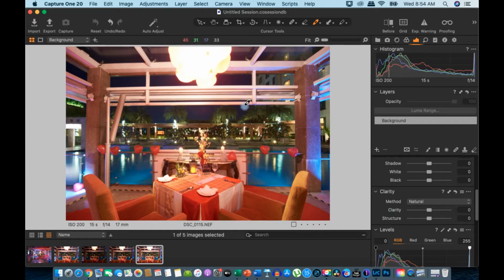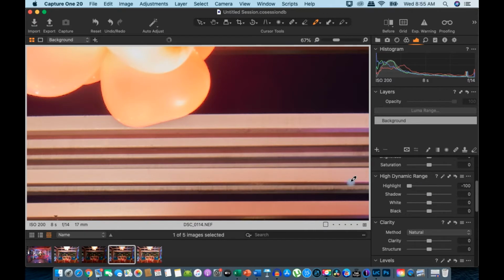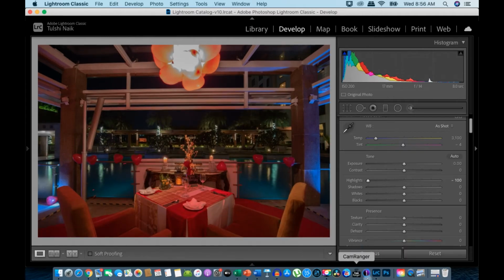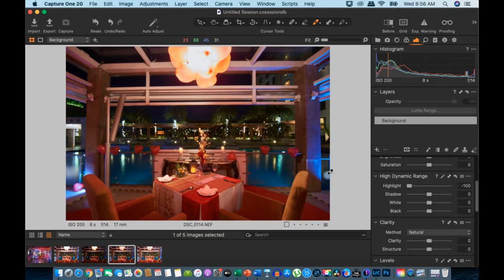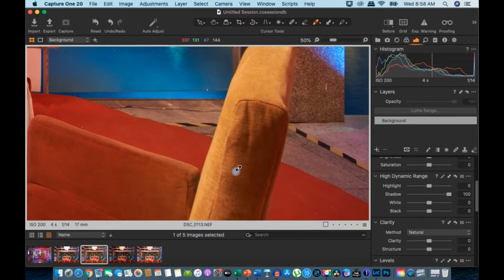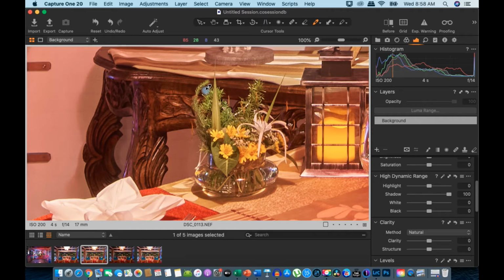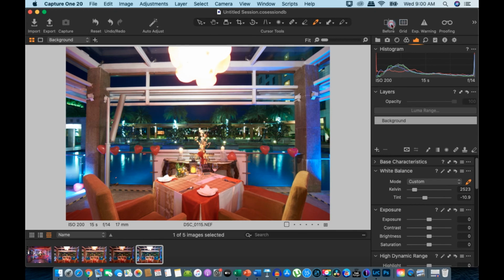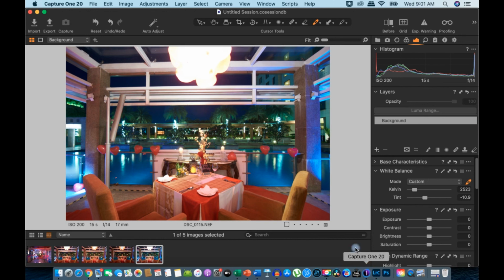Capture One Vs Lightroom - Which is better?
Hi Guys,

In this video I compare Three Sliders in Capture one and Lightroom. I have used same Photo to process on Capture One Pro 20 for Nikon and Lightroom and applied Highlights, Shadow & White Balance.  Do Watch till the end and write in comment who did better job at Raw processing.

Do write to me comment how did you like this Master Class. If you like me to edit your photos and make a video or anything in particular you would like to work on; Please share your raw file with me on and mention what you would like to achieve. I will be Happy to make A video for you.